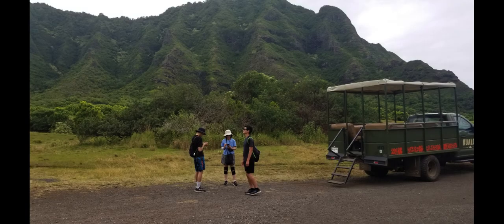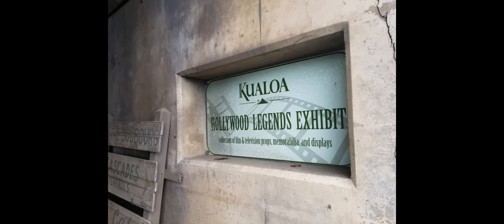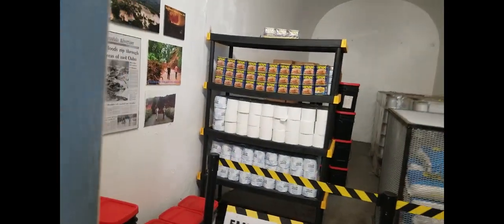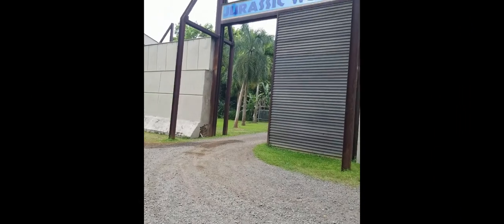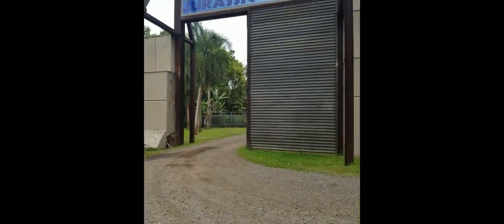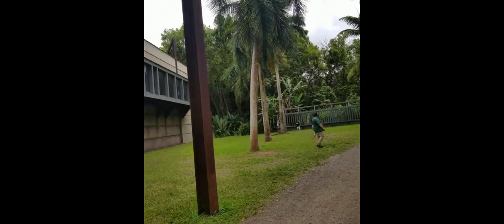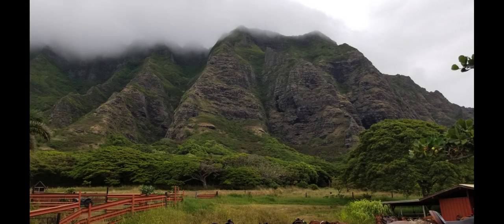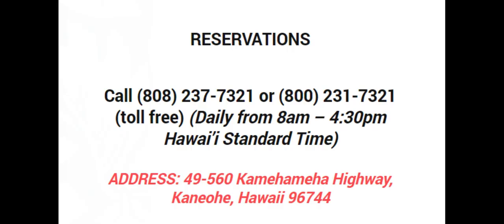Jurassic Adventure Tour - Kualoa Ranch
Tour of Jurassic Park Franchise locations shot at Kualoa Ranch